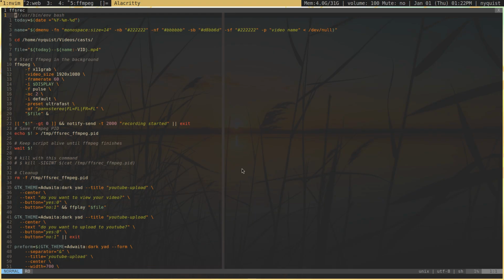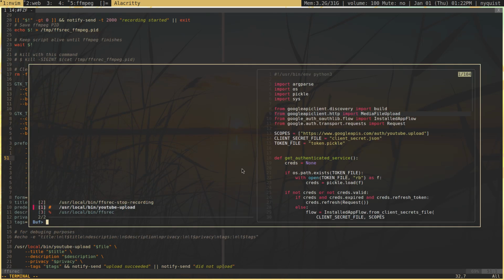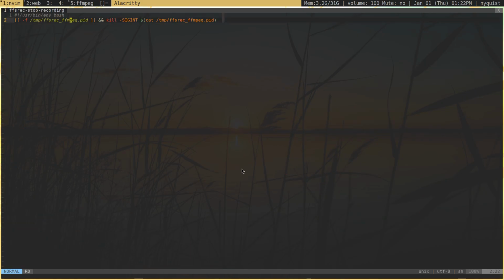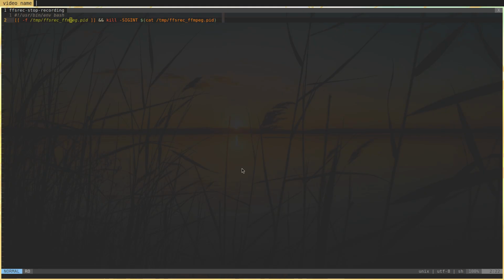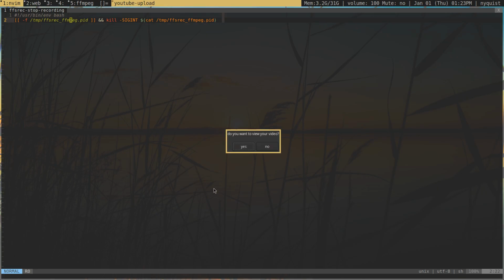Making uploading youtube videos easy with scripts and DWM shortcuts